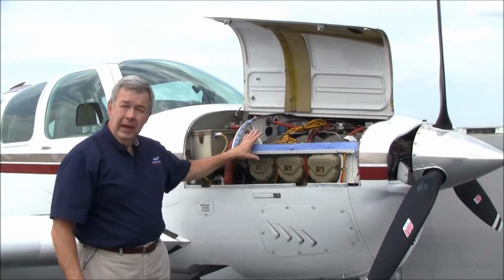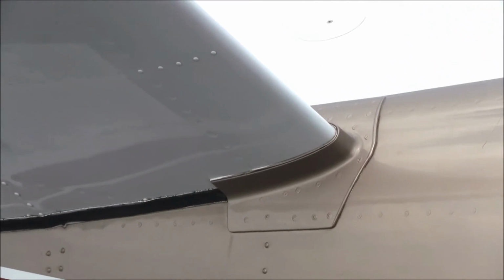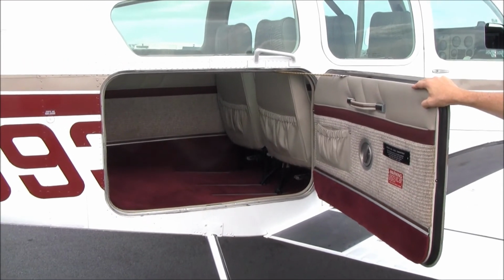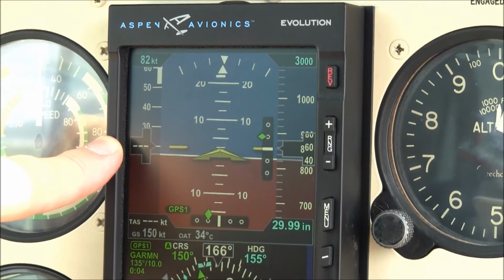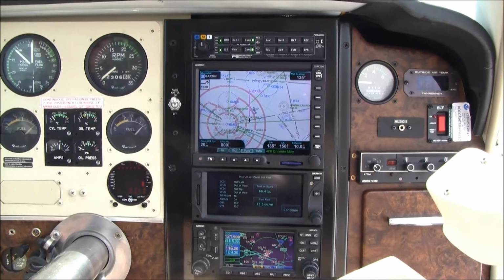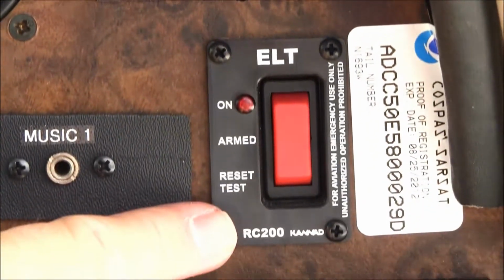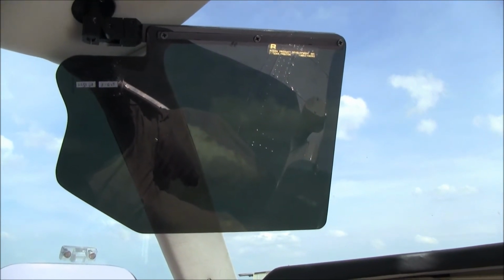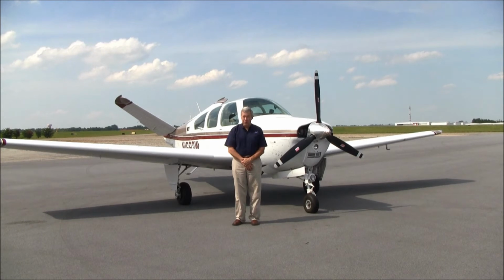Carolina Aircraft: N1693W